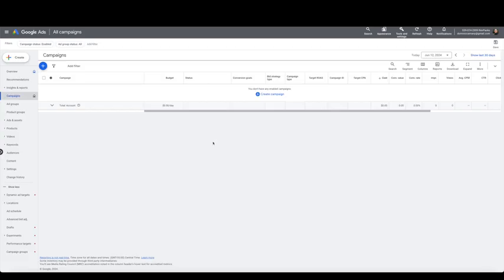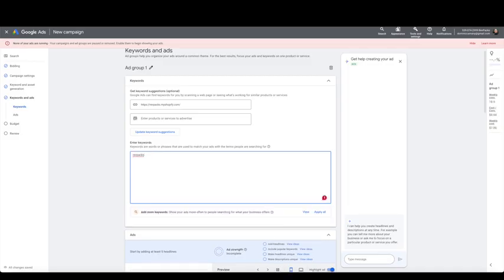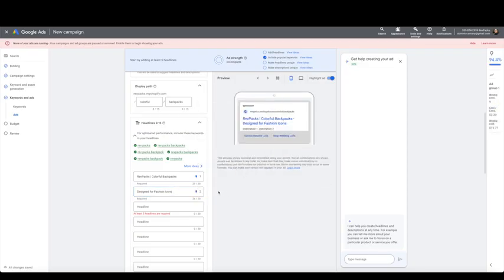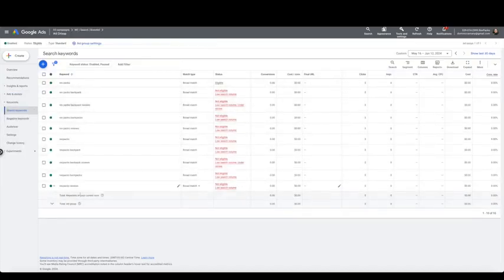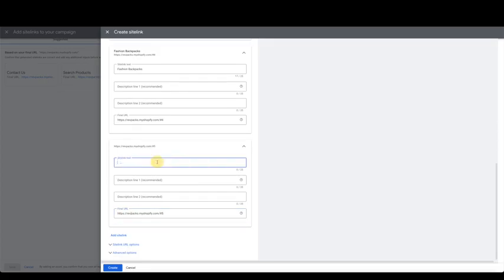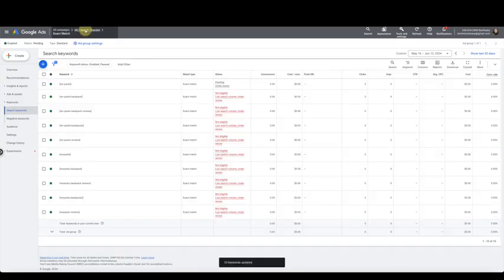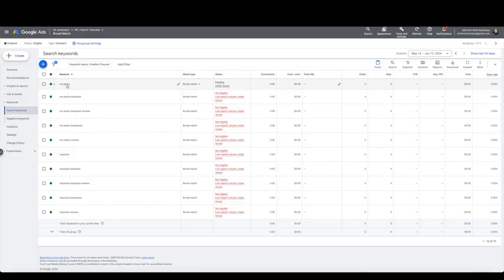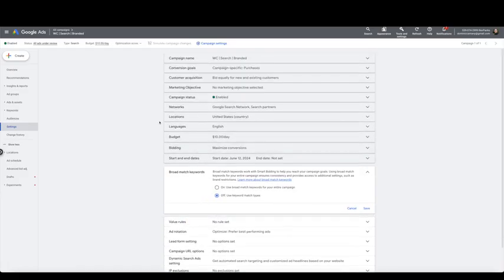Maximize Your Ecommerce Sales with EFFECTIVE Branded Search Campaigns | Digital Profits Lab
Want to skyrocket your ecommerce sales? 🚀 In this video, we break down how to maximize your ecommerce revenue using powerful Branded Search Campaigns — a proven strategy that helps online stores dominate search results, attract high-intent buyers, and boost return on ad spend (ROAS).

You’ll learn:
✅ What branded search campaigns are
✅ How to structure them effectively on Google Ads
✅ Why they convert better than generic search campaigns
✅ Step-by-step setup for ecommerce success
✅ Pro tips for optimizing keyword bidding, ad copy, and conversions

Whether you’re running a Shopify store, Woo Commerce site, or Amazon storefront — branded search campaigns can be your secret weapon for building trust, reducing CPCs, and maximizing profits.

🔥 Watch till the end to discover advanced techniques used by top ecommerce marketers to protect your brand traffic and outsmart competitors.

📈 Chapters:
Introduction
What is Branded Search?
Why Branded Campaigns Matter for Ecommerce
Step-by-Step Setup Guide
Optimization Tips
Common Mistakes to Avoid
Final Thoughts

ecommerce advertising,
ppc campaign setup,
shopify marketing,
increase ecommerce revenue,
digital profits lab,
ecommerce ppc strategy